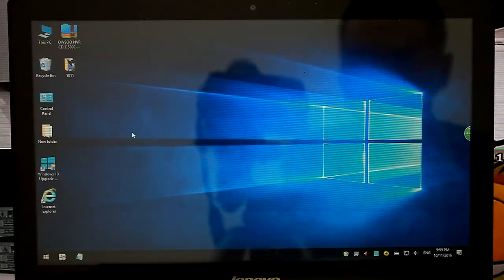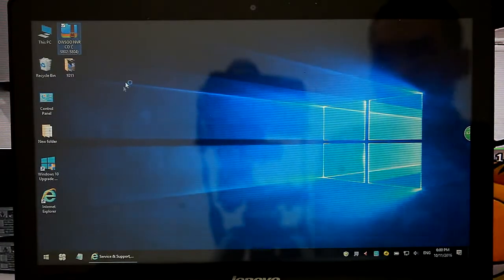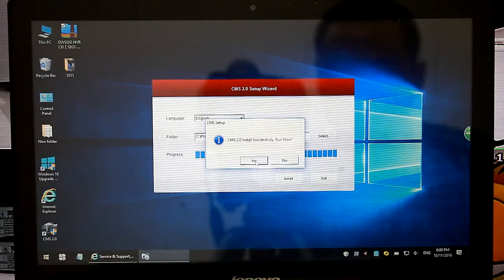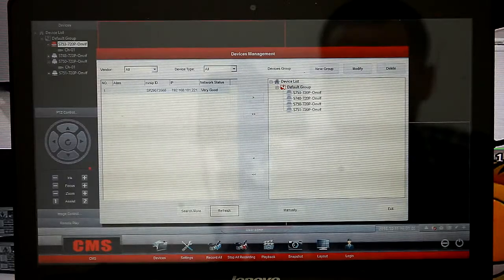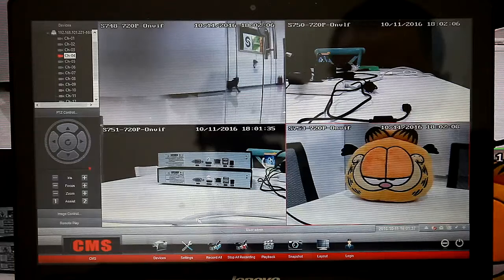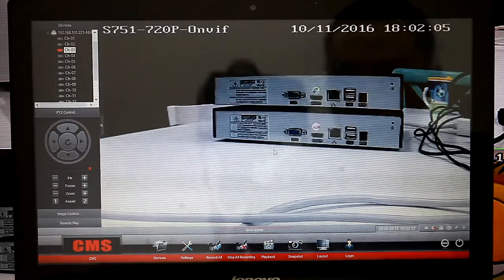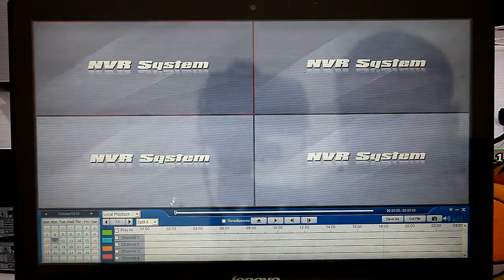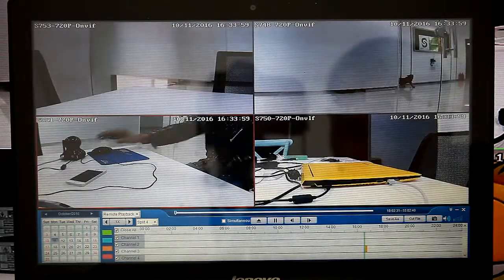OWSOO® NVR PC CMS View 7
1. NVR, PC, cameras all connect to same router (in same LAN).
2. Only suitable for Windows OS, not for MAC or Linux OS.
3. Disable antivirus program when install PC client.